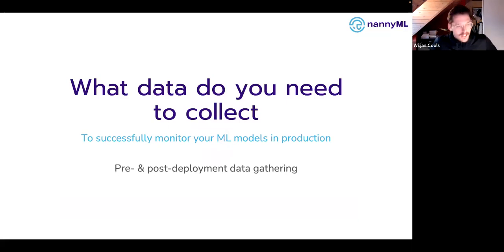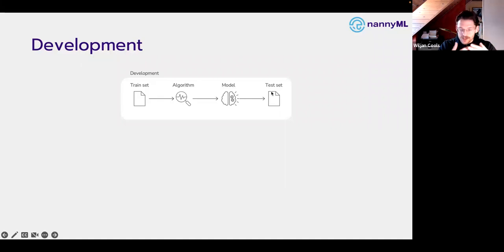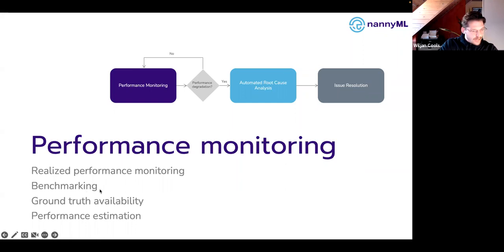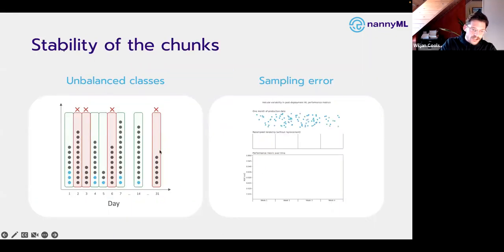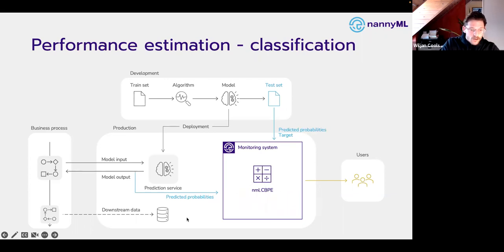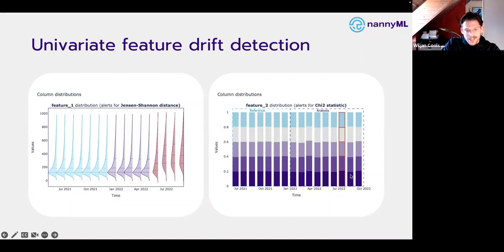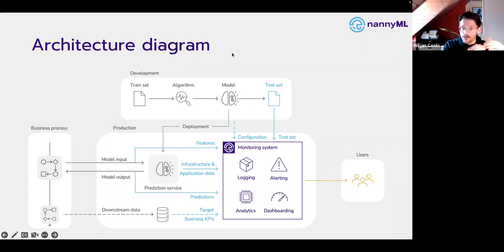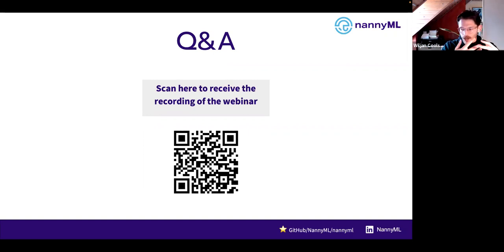What data do you need to successfully monitor your ML models in production?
Are you wondering how your models are performing in production? Do you want to start with ML monitoring or take your existing monitoring solution to the next level? BUT you have no idea what data you should be collecting and why? Then this webinar is for you!

We will be spilling all the beans with regards to what data you should be gathering both post- AND pre-deployment to successfully monitor your ML models. We will do a deep dive into which monitoring methods require what type of data and we will elaborately touch upon basic monitoring concepts like reference data and chunking. All, to set you up so you can collect the right data from day one.

Also, we are fully open-sourced, so don’t forget to star us on Github! ⭐️